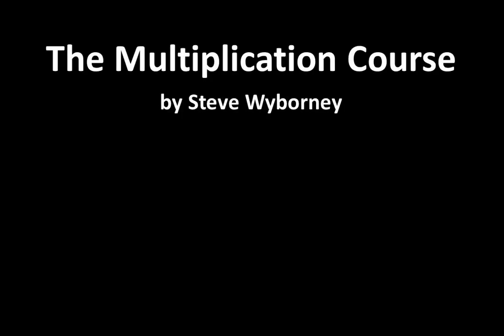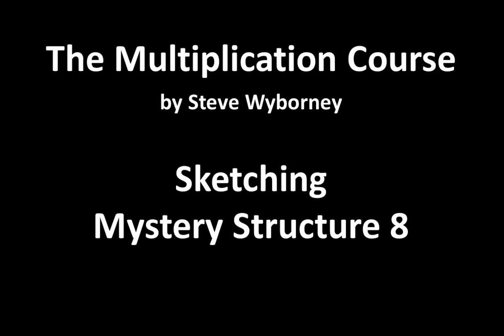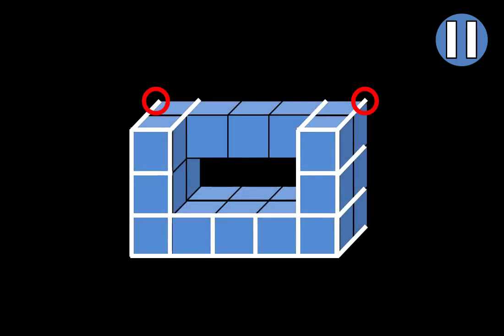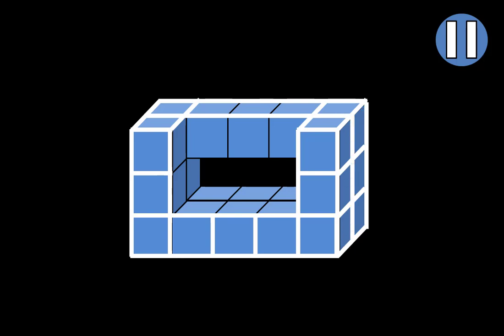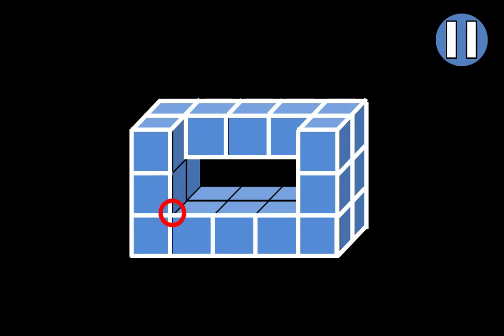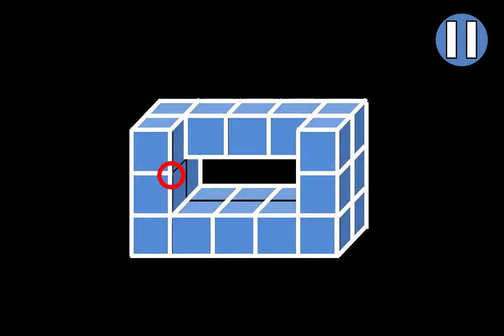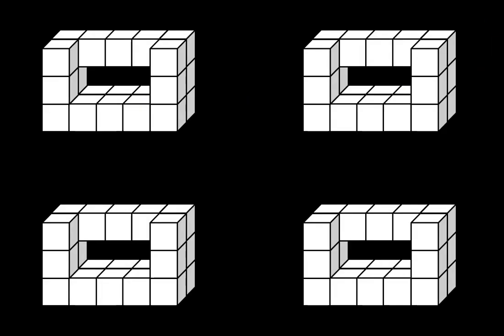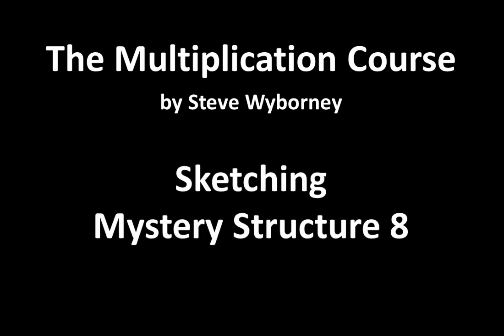Chapter 9 - Lesson 6: Sketching Mystery Structure #8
Now it is your turn to sketch the mystery structure from this chapter.  Get ready to sketch a 3-Dimensional shape.